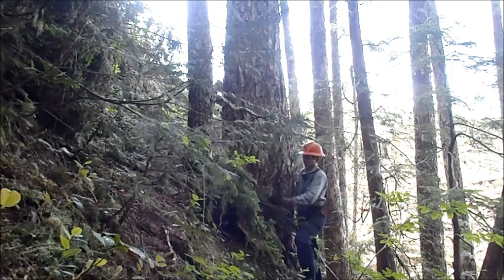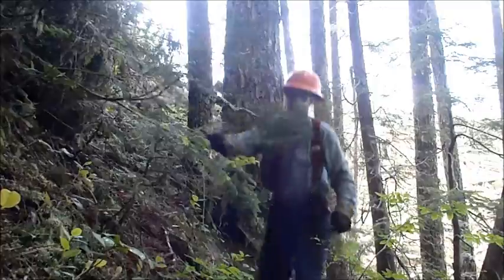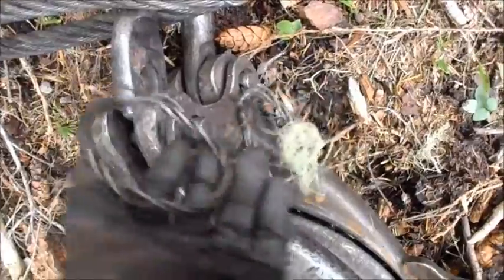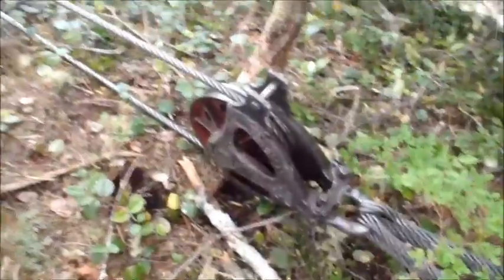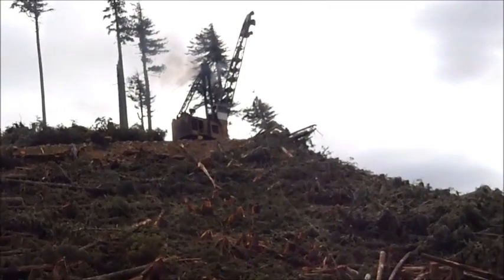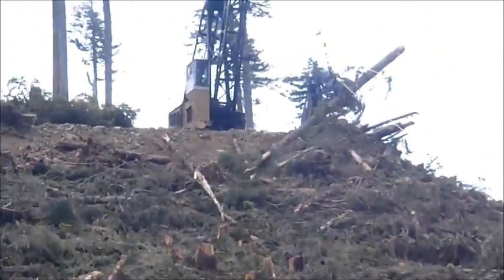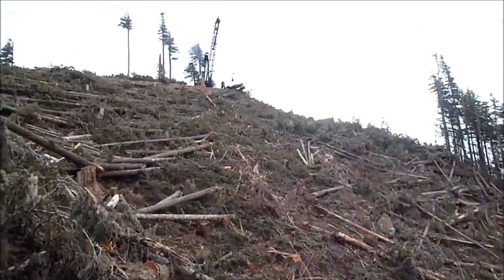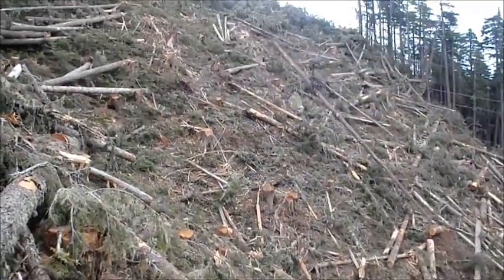What a Hooktender does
People always ask me what I do for a living and I find it very difficult to explain it to them without spending a lot of time with diagrams and hand gestures.  This should help them understand.
  This was filmed on the M10 mainline near Maclure lake on Vancouver Island.  The grapple yarder is a Cypress 7280.  And the loader that you can barely see is a Cat 330 with a Butt 'n' Top grapple.